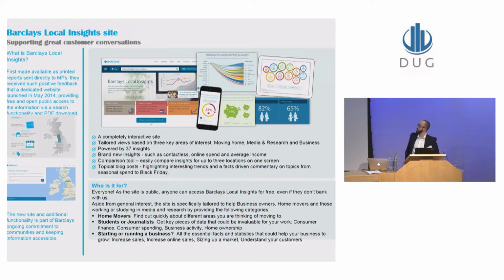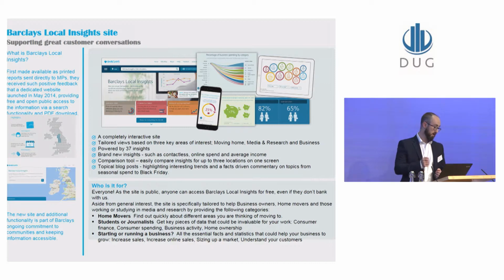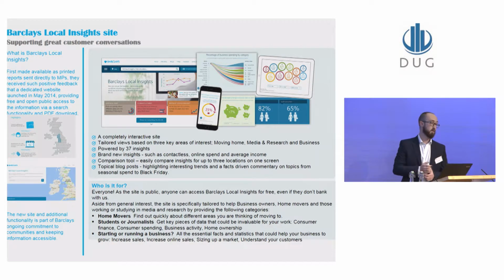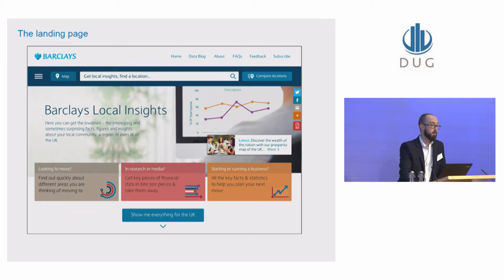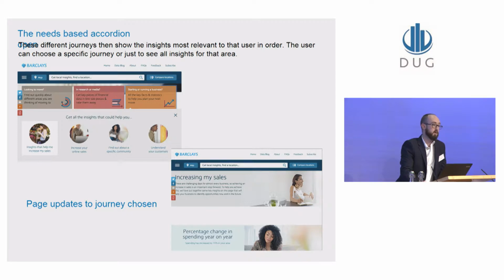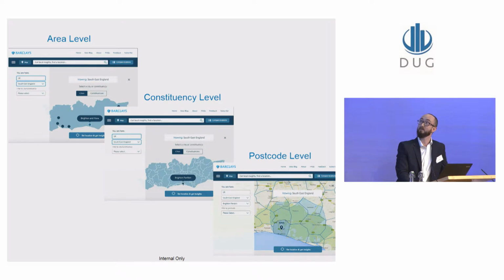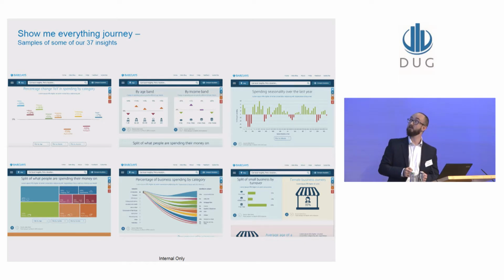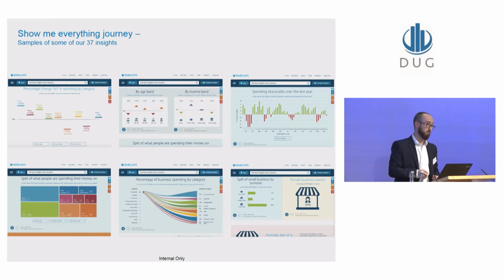DUG conference 2017 Chris Fuggle Barclays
Chris Fuggle, Barclays talks about “Barclays Local Insights: An example of delivering data to share”